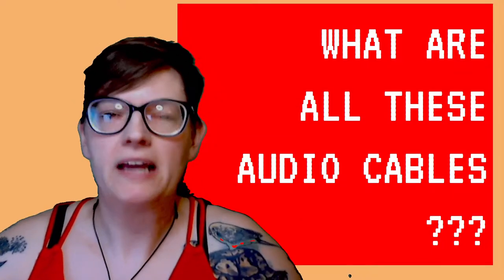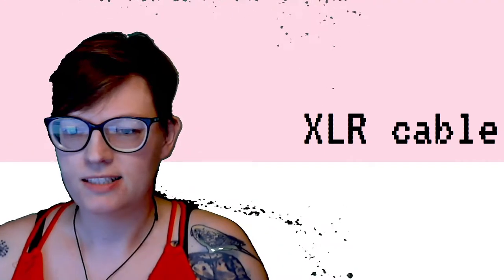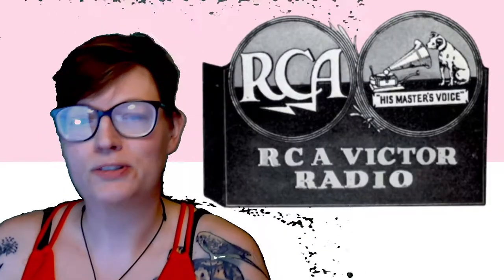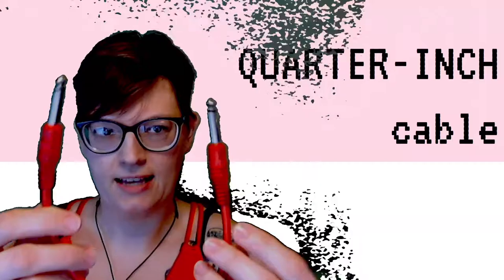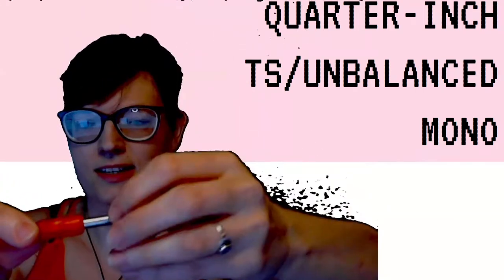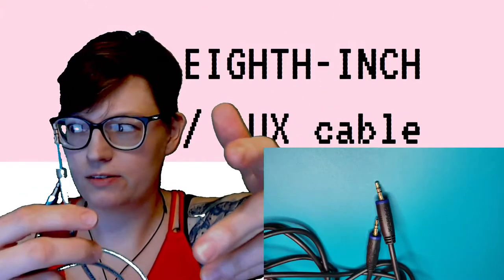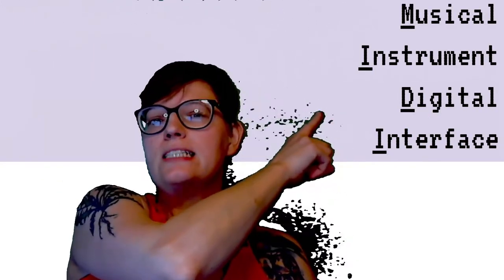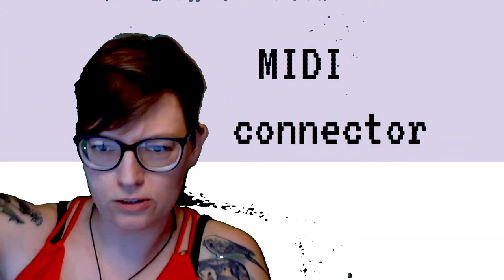Name That Audio Cord! Names & types of sound cables! Learning Music Production with Lorene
You know how after a while it's embarrassing to ask someone's name? Like, you should know it already, and you've heard it before, but it just doesn't stick, so you smile and nod and have no idea? I was that way with audio cords/cables/connectors, except they are much worse to remember because they seem to be combos of random letters and numbers smashed together. I really hope this video helps you to get past the alphabet soup hump of learning the names of the most common audio cables you will come across when learning music and sound production. I certainly learned new things making it!
For more depth and even more cables you may encounter, check out Music Repo's video on the subject
0:20 Different names for the same thing
0:36 Analog equipment cords
4:28 Digital equipment cords

Note about me: I am a lady producer trying to encourage other folks, especially lady-types, to dive into music production as it is currently a very male-dominated profession. I want to level up my music skills and if you do too, let's do it together and not be intimidated by anything that could stop us from making art.
My current music project:
Please share what you are working on in the comments!

Resources:

To get Cakewalk, go to Bandlab.com

To get the Voxengo plugin that lets you play it over your speakers as well as through your interface, go

Sylvia Massy's book is EXCELLENT inspiration and a wealth of technical and creative knowledge for producers